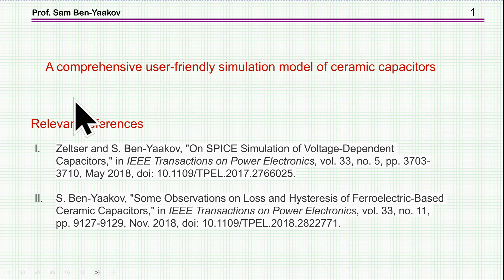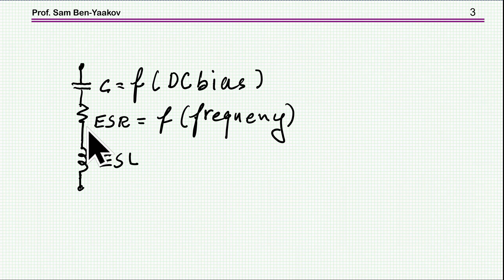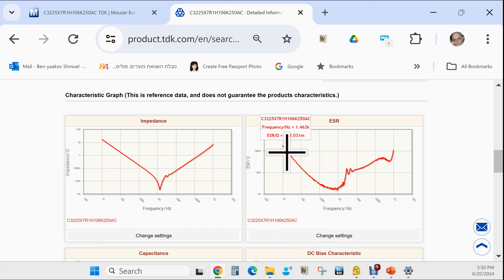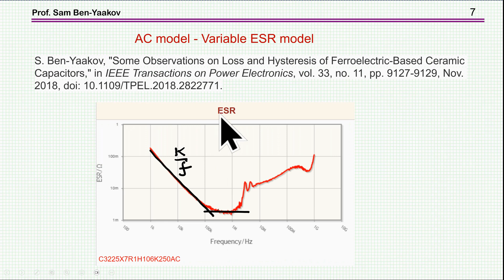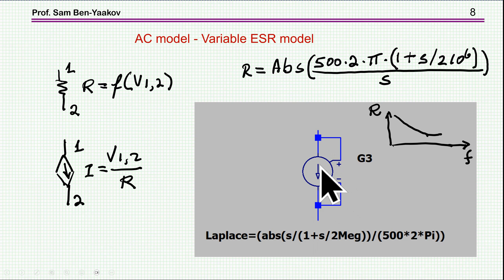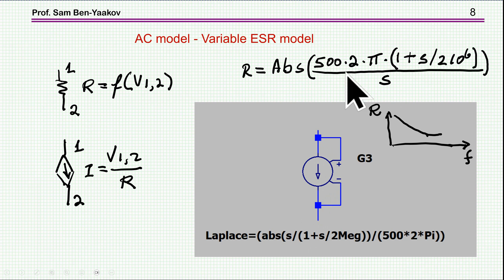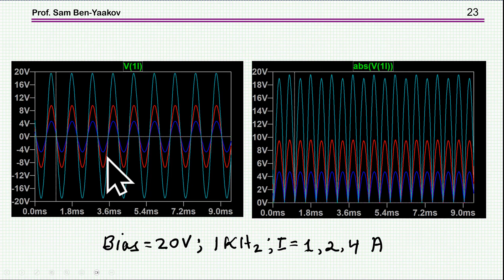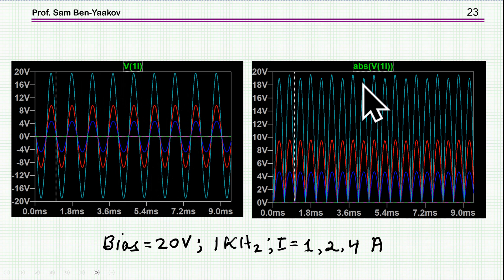A comprehensive user-friendly simulation model of ceramic capacitors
Relevant references

Zeltser and S. Ben-Yaakov, "On SPICE Simulation of Voltage-Dependent Capacitors," in IEEE Transactions on Power Electronics, vol. 33, no. 5, pp. 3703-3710, May 2018, doi: 10.1109/TPEL.2017.2766025.

S. Ben-Yaakov, "Some Observations on Loss and Hysteresis of Ferroelectric-Based Ceramic Capacitors," in IEEE Transactions on Power Electronics, vol. 33, no. 11, pp. 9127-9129, Nov. 2018, doi: 10.1109/TPEL.2018.2822771.